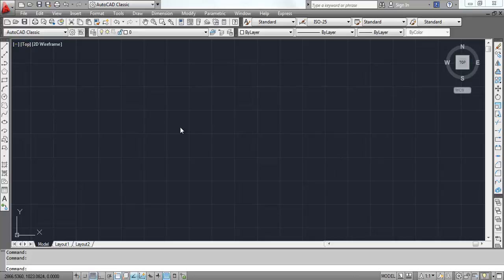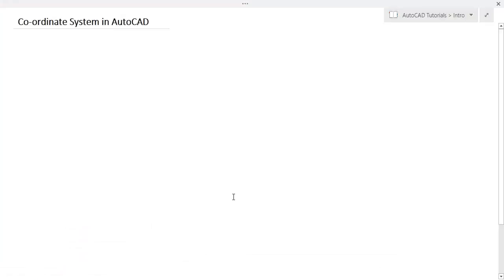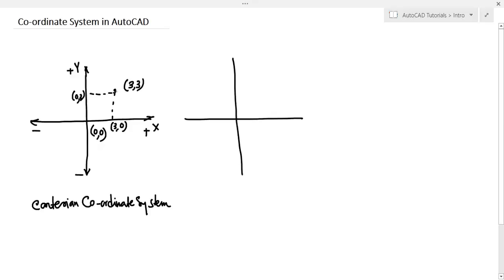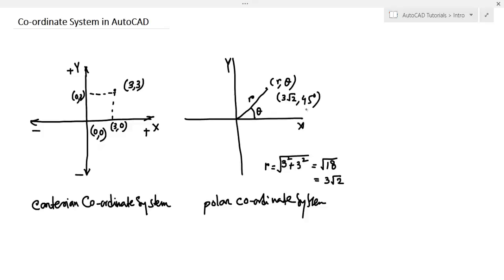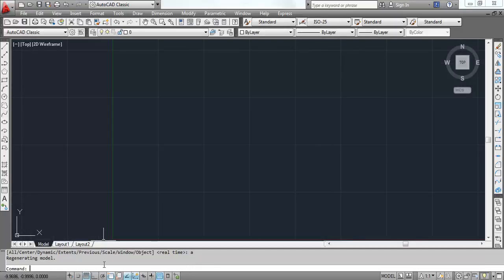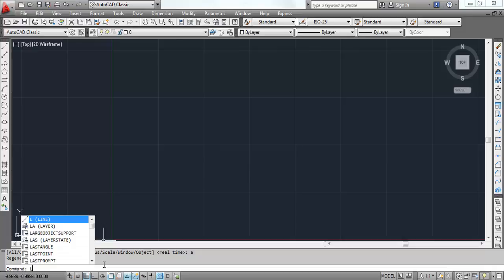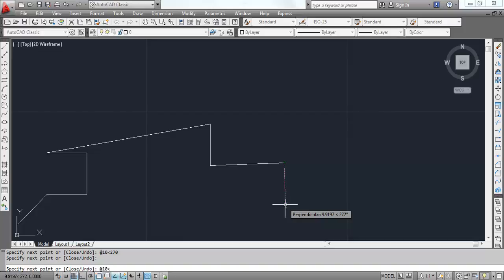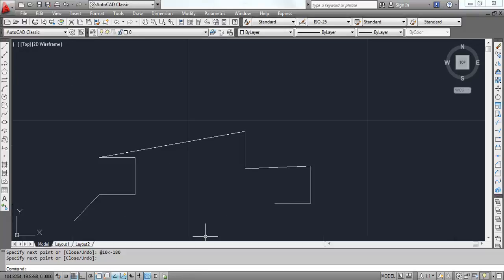AutoCAD | How to Draw Line | Introduction to Co-ordinate System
This video shows how to draw line in AutoCAD 2012 and also the co-ordinate system in AutoCAD.